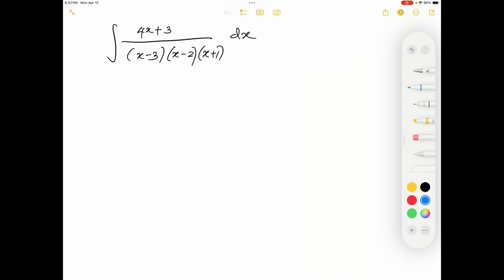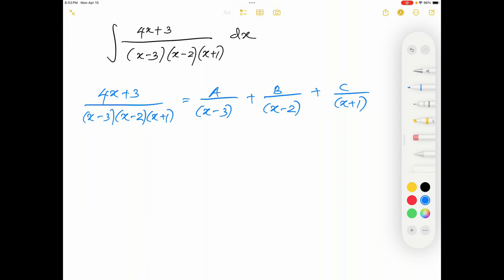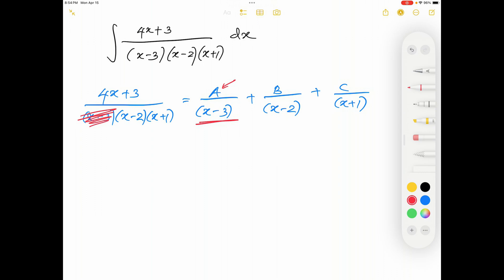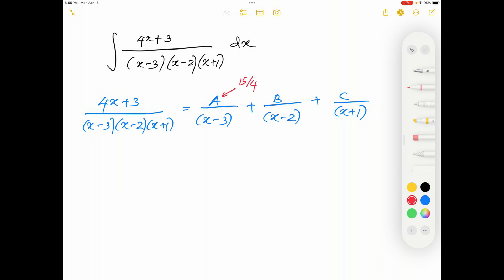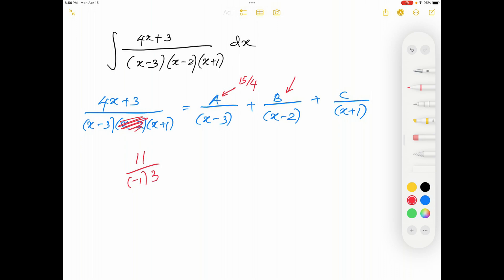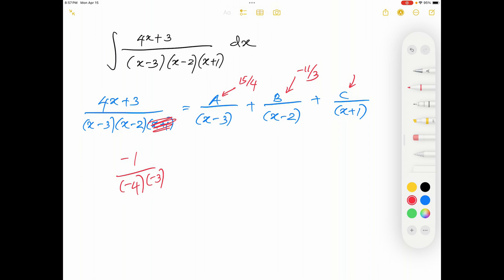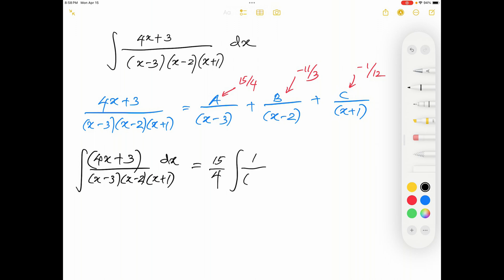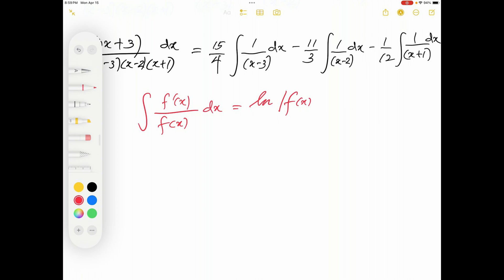DO PARTIAL FRACTIONS THIS WAY…!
This video discusses a significantly faster approach for integrations using partial fractions.